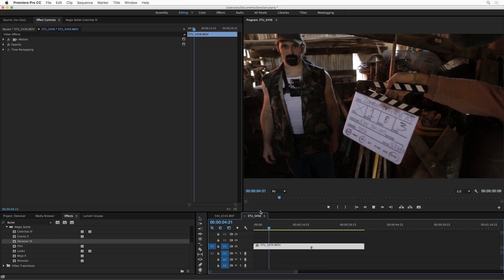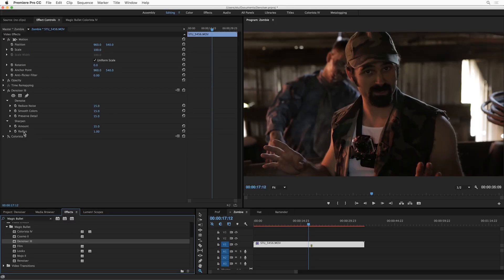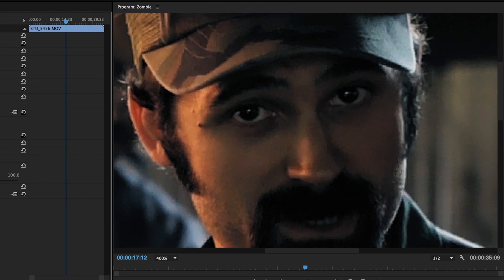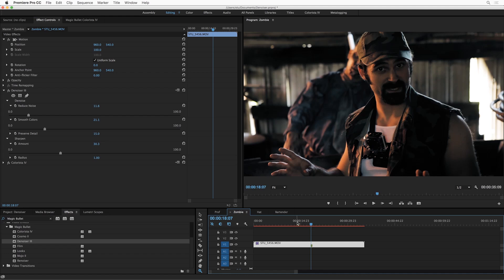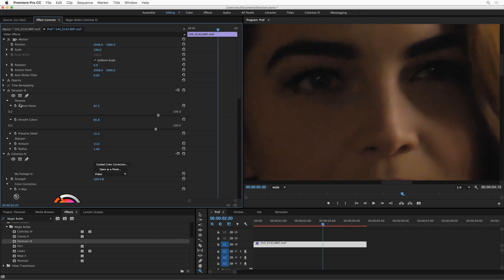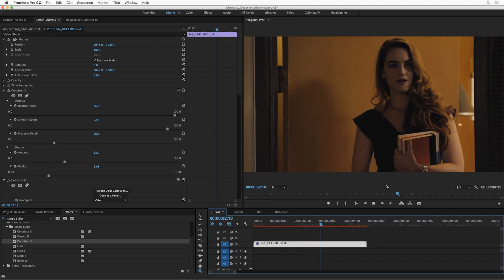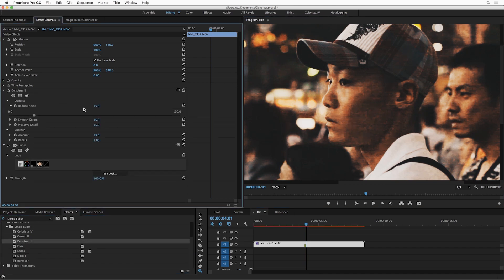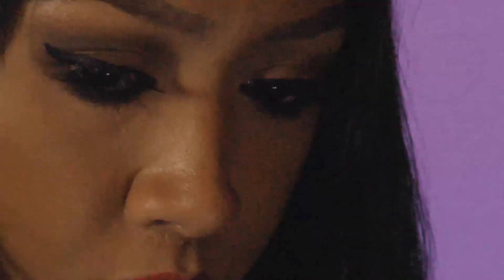Magic Bullet Denoiser III Tutorial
Magic Bullet Denoiser III